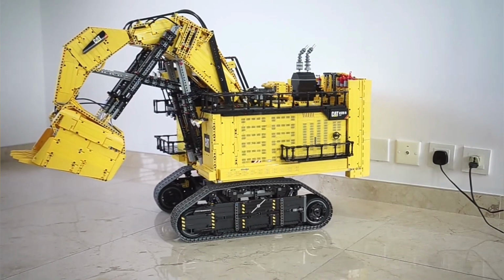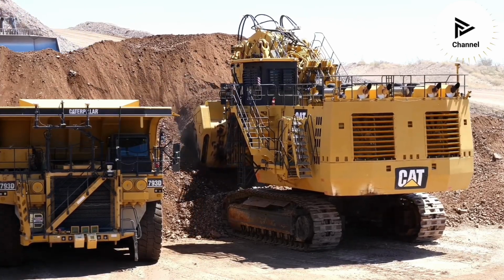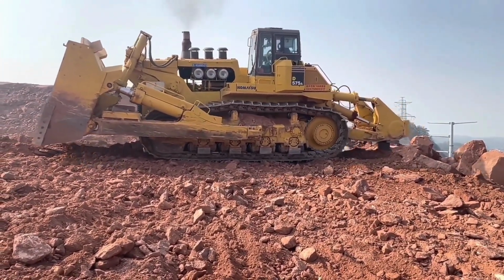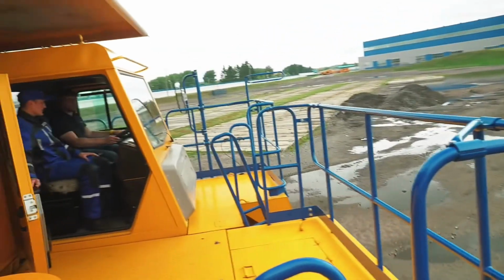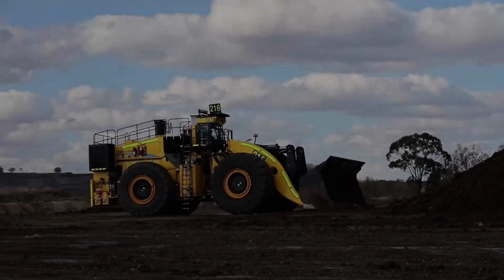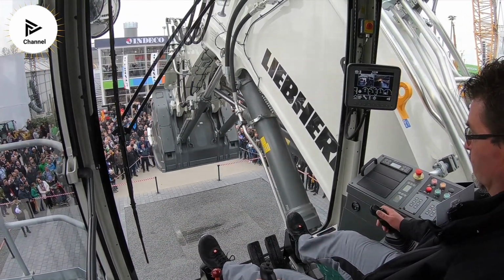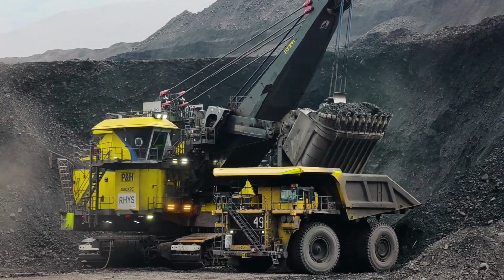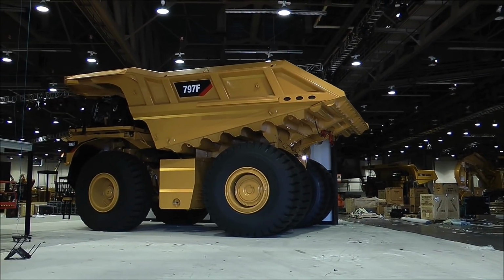Giant construction machines that work like monsters | top 7#top7#machines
Cat 6120B Hydraulic Shovel

With an operating weight of 1400 tons, and an enormous shovel capable of moving up to 65 cubic metres of material per pass, the Cat 612OB is the world’s largest hydraulic shovel.

At KH Plant, we don’t deal with the world’s biggest construction machines. We prefer the more humble but ever-reliable Cat motor graders! We specialise in rebuilding Caterpillar 140G, 140H and 140K graders to as-new condition.

Komatsu D575A Super Dozer

The Super Dozer is an enormous earth moving machine that’s around 11 metres in length, seven metres in width, and five metres in height. It weighs 152 000 kg and has a ‘standard’ blade that’s more than seven metres wide and three metres high. It can move 69 cubic metres of material per pass – that’s the equivalent drum volume of six and half concrete mixing trucks!

BelAZ 75710 Dump Truck

With a weight equal to that of 100 fully grown elephants, the BelAZ 75710 is by far the largest and heaviest dump truck in the world. It can carry a 450-ton load and is powered by two 16-cylinder turbocharged engines capable of delivering 24 times more torque than the average F1 racing car. The chassis is as long as two double decker busses, and the truck has eight 4-metre high wheels to keep it off the ground!

Komatsu P&H L-2350 Loader

Weighing in at 272 tons, the L-2350 wheel loader is a beast of a mining machine. Its massive shovel is capable of loading 80 tons of material in one pass. It boasts a 7-metre lift height and 3,5-metre reach and, with a 16-cylinder 65 litre turbocharged engine pumping out 1715 kW, the loader is officially the largest, and one of the most powerful, earth moving machines in operation.

Liebherr 9800 Mining Excavator

With a load capacity of up to 92 tons per pass, the Liebherr 9800 is the most productive excavating tool available today. It is also one of the largest. The machine weighs 810 tons – that’s nine times the weight of the Endeavour Space Shuttle – and has a shovel or bucket capacity of 42 or 47 cubic metres, respectively. An engine capacity of 2984 kW is four times that of an F1 racing car.
Komatsu P&H 4800 XPC Electric Rope Shovel

At around 14 metres tall, 15 metres wide and 15 metres long, the P&H 4800 XPC is the largest rope shovel on the market. Due to a dipper capacity that ranges from 65 to 70 cubic metres, the machine loads 580 tons of material in a little over six minutes.

Cat 797F Haul Truck

The Cat 797F is the second biggest haul truck in the world. It has a payload capacity of 400 tons, and is so big it has to be transported in separate components and assembled at the job site. It’s longer than two double decker buses, and more than nine metres wide. Each of the truck’s six mega-tyres weighs 5300 kg – that’s two and half times more than the weight of a fully-grown
 rhinoceros.

Giant construction machines that work like monsters | top 7

Excavator
Machines
Work machines